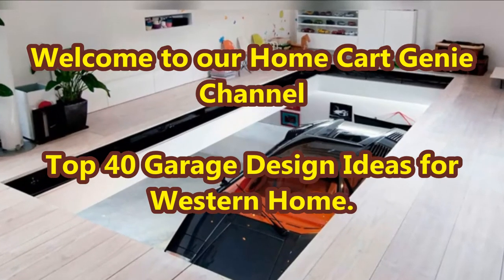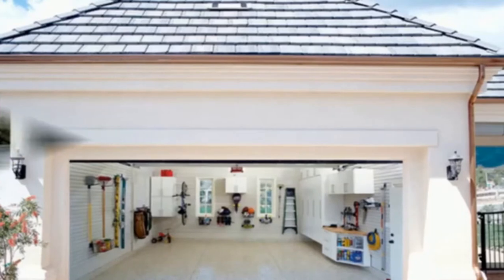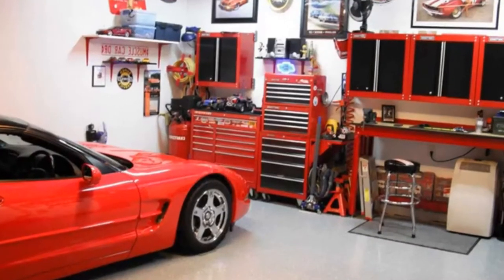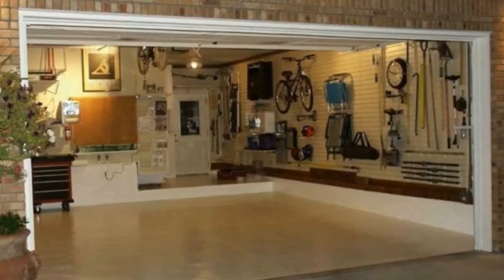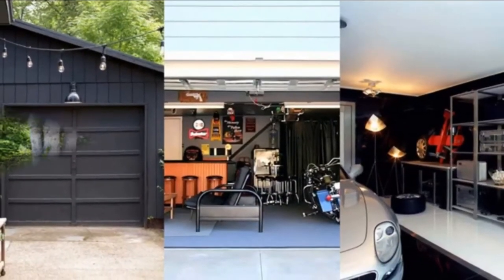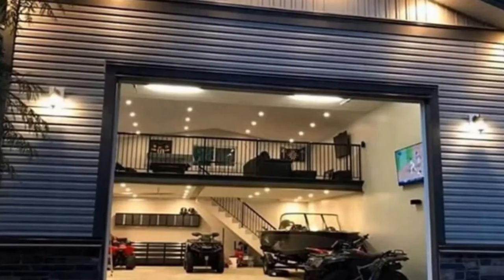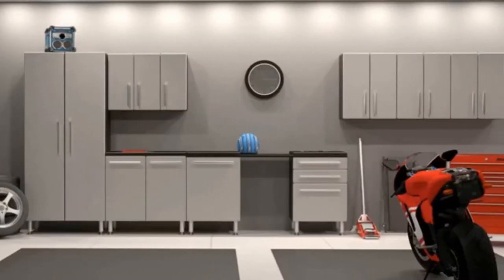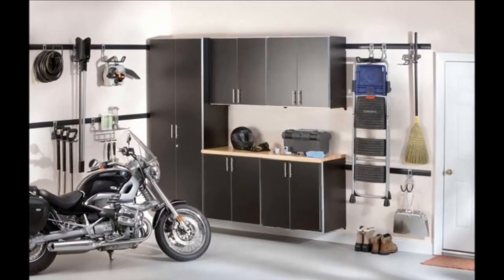Top 49+ Garage Interior Design Ideas/Photo Gallery for Modern Home.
Welcome to our Home Cart Genie Channel.In today's Video we are going to present Top 49+ Garage Interior Design Ideas/Photo Gallery for Modern Home.Please Watch Till End of this Video and Subscribe our Channel for more interesting content.Thank you.Good Day.